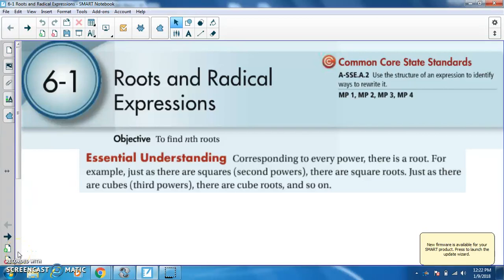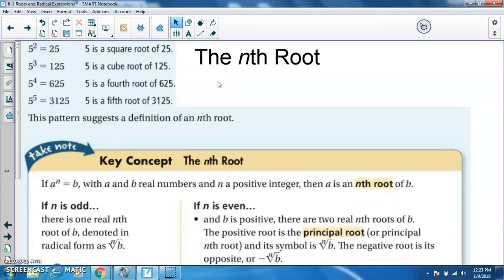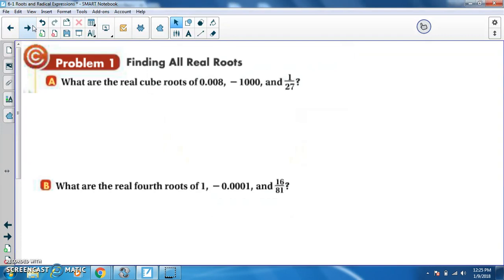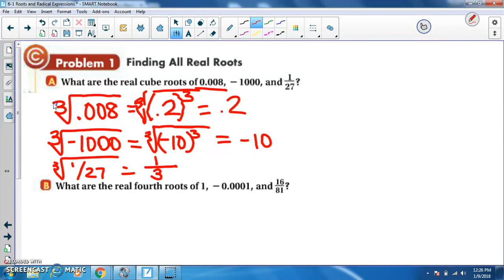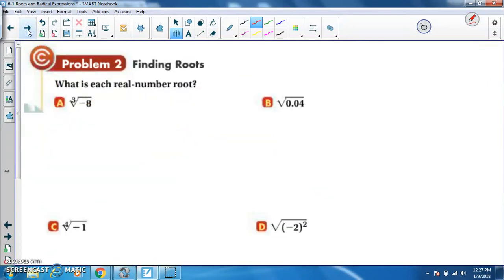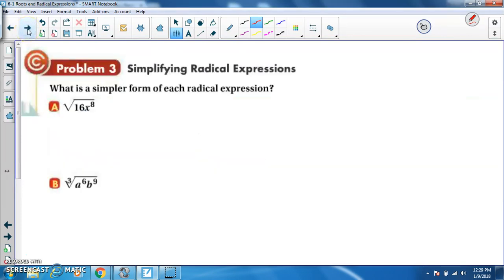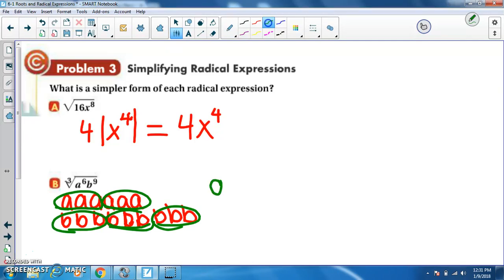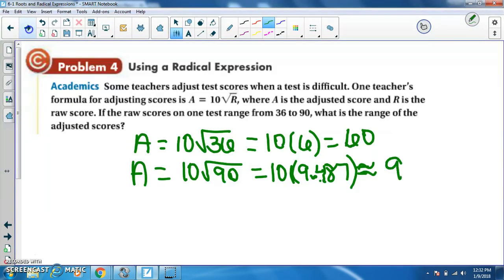6 1 Roots and Radical Expressions